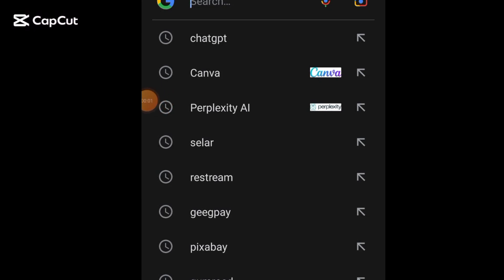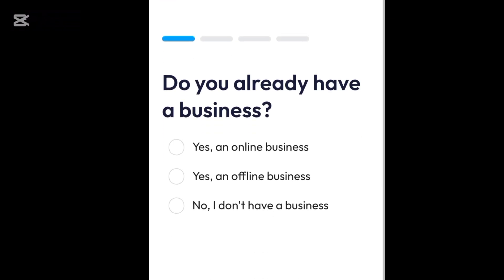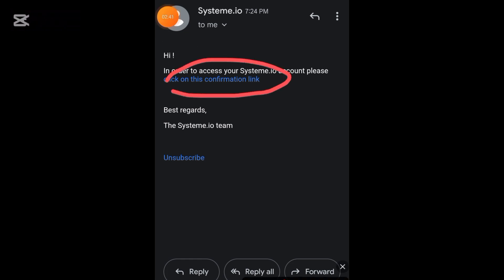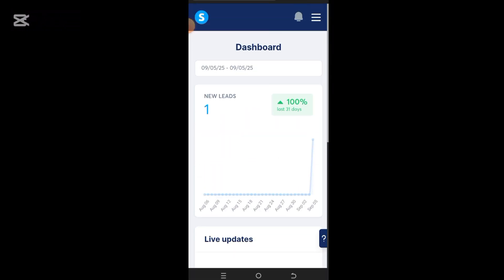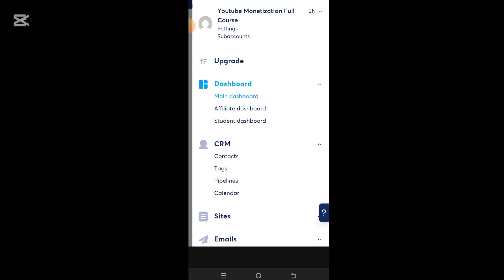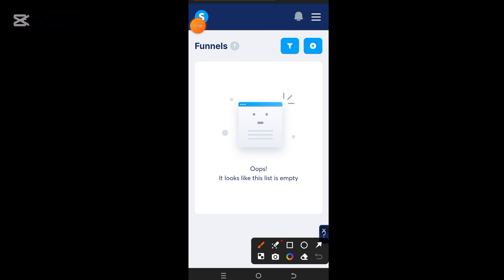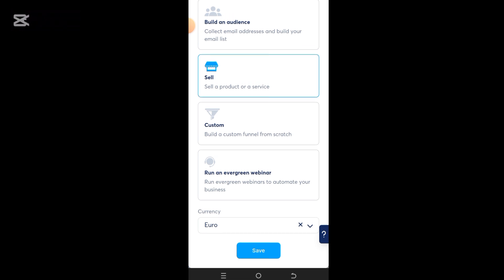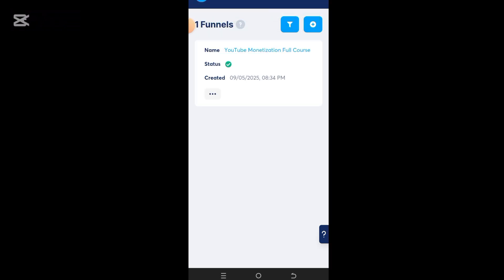Systeme.io Complete Tutorial For Beginners (How To Make Money With Systeme.io )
In this video, Systeme.io Complete Tutorial For Beginners. I have revealed How To Make Money With Systeme.io .

What if you could avoid all the mistakes I made that cost me my channel? Learn the truth about reused content, strikes, warnings & more in this powerful course. Save time, save stress.